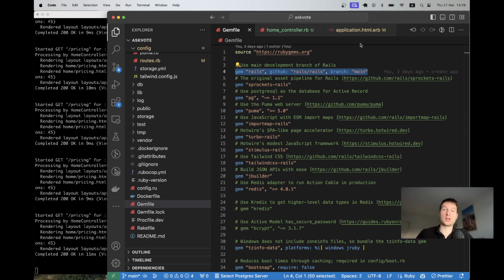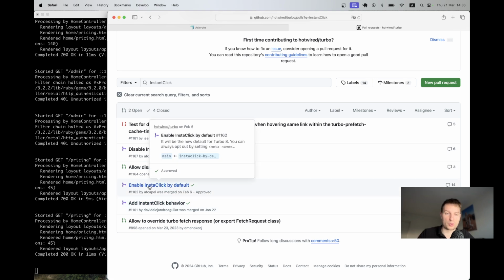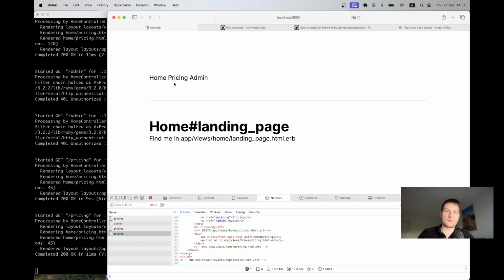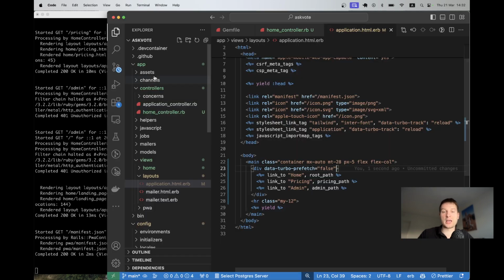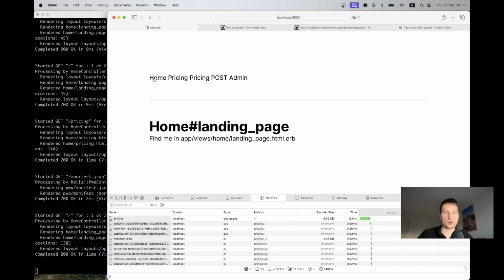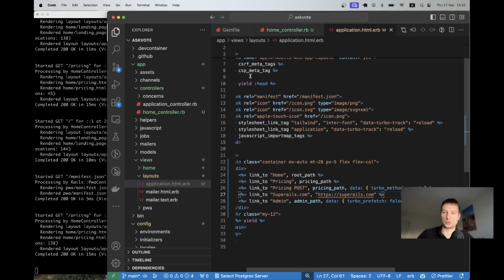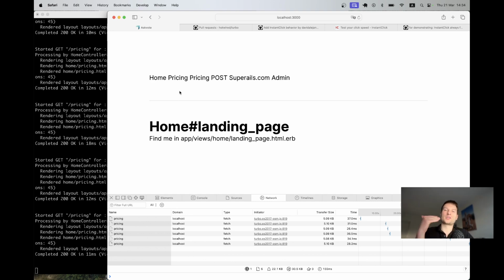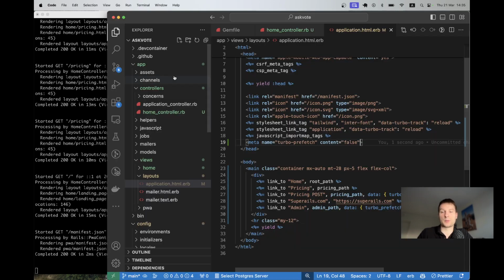#163 Instant page loads with Turbo 8 prefetch (aka InstantClick)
Turbo 8 has been released! One of the core new features - hover-click preload acceleration (ala InstantClick).

InstantClick makes an assumption about potential user behaviour: now whenever you hover on a link, it will fire a GET request to retrieve that page. So when you actually click on the link, it will load faster.

Remarkable how effective it is for perceived performance. It can save hundreds of ms saved in many cases!